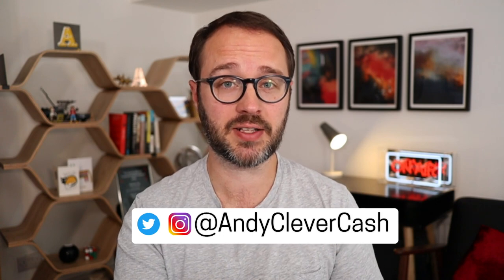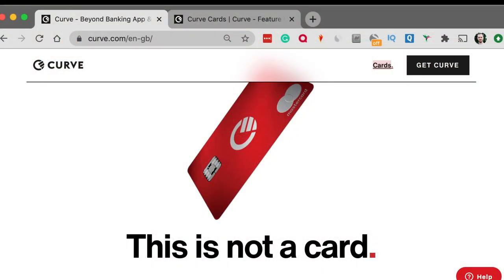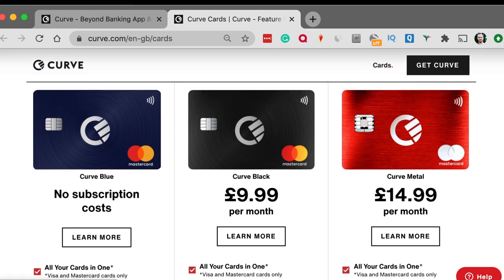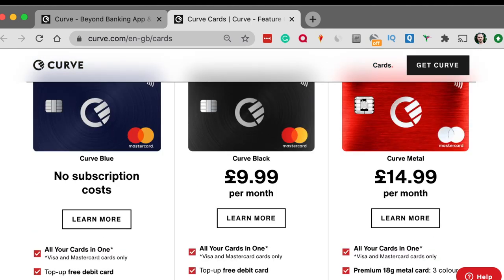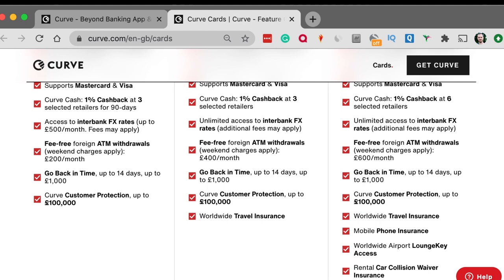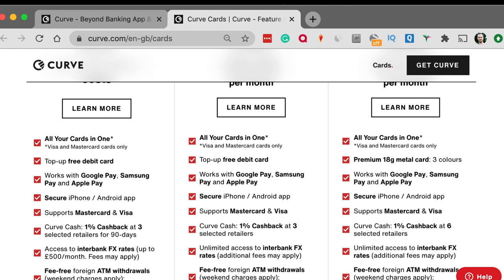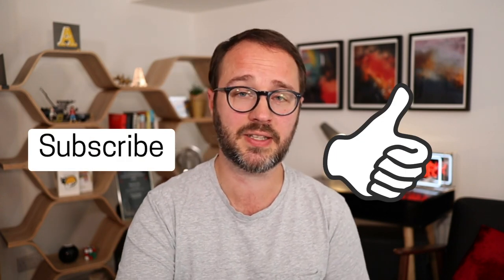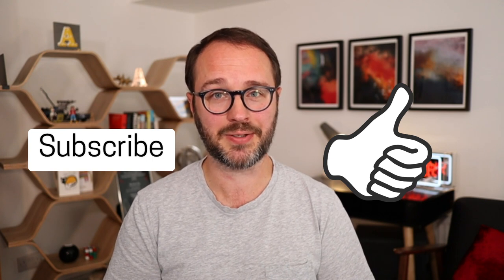Curve Card | 2021 review & guide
The Curve smart card and app promises to let you take just one debit card out with you and leave all your other debit and credit cards at home.

But it's not a bank. Instead it's a middleman a bit like using Apple or Google Pay but with added features.

I've taken an in-depth look at how to get Curve, how to add your cards and explained some of the pros and cons.

Plus the difference between the free Curve Blue and paid for Curve Black and Curve Metal.

TIMESTAMPS:

0:00 Intro to Curve
1:05 Different types of Curve (Blue, Black & Metal)
3:00 Applying for Curve
3:30 Adding a card to Curve
4:30 American Express and Curve
5:10 Selecting a card to pay with
6:00 Spending on Curve
7:00 Losing out on offers on connected cards
8:15 Consumer protection, Section 75 and Curve
9:30 Curve's Back in Time feature
11:03 Curve's security features
12:05 Overseas and holiday spending with Curve
15:17 Curve's cashback offer
19:31 Spending limits
20:15 Using Curve to pay off credit cards and tax bills
21:15 Should you get Curve Blue?
22:31 Should you get Curve Black or Curve Metal?

▶︎▶︎▶︎ GET ANDY'S NEWSLETTER EVERY WEEK

▶︎▶︎▶︎ FURTHER READING

How much a specialist travel money card will save you

▶︎▶︎▶︎ ANDY ON SOCIAL
Andy's handle is @AndyCleverCash and you can connect with him over at:

▶︎▶︎▶︎ ABOUT ANDY

Andy Webb is a money blogger and journalist. He runs the award-winning website Be Clever With Your Cash, presents Channel 5’s Shop Smart Save Money and writes every month for Reader's Digest. Andy also founded the community ukmoneybloggers.com.

Andy's YouTube channel won Best Money Vlogger at the 2017 SHOMO awards.

☆ Canon M50
☆ Canon EF-M 22mm lens
☆ Rode Video Mic Go